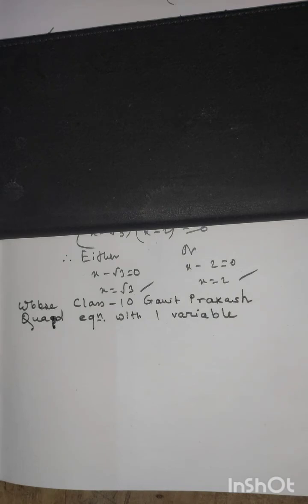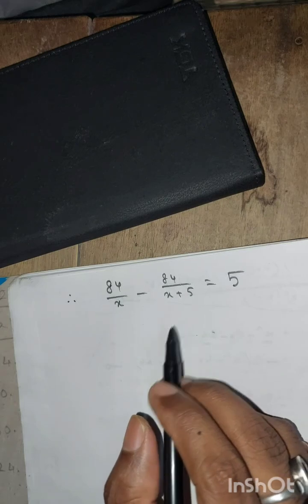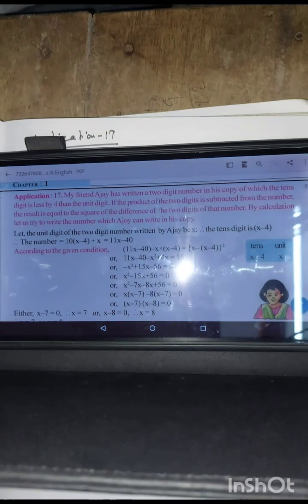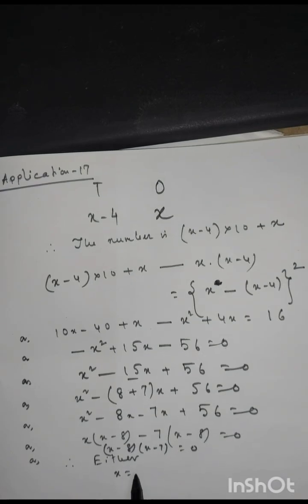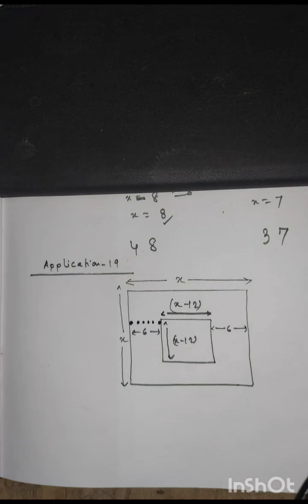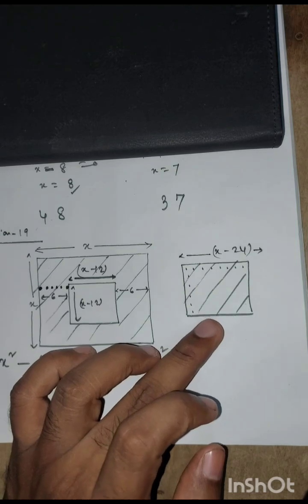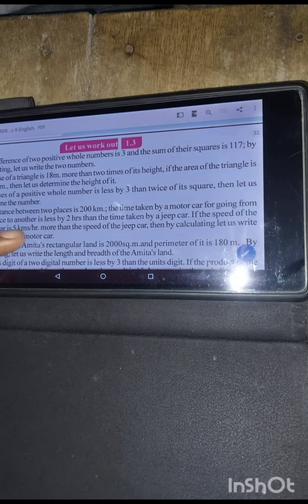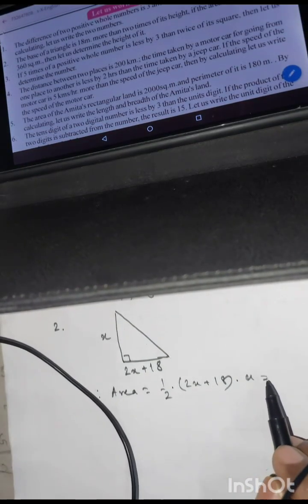Wbbse class 10 Ganit Prakash Quad eqn with 1 variable, examples and let us work out 1.3 Q.1,2